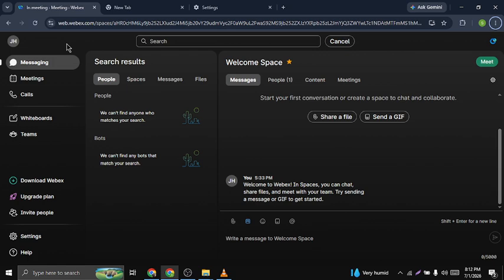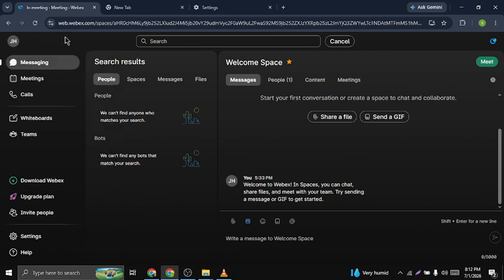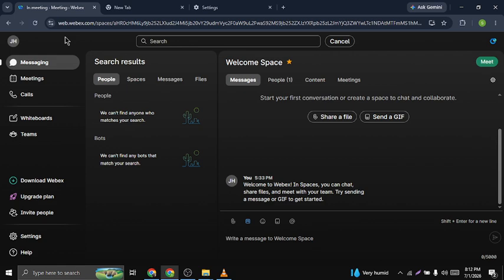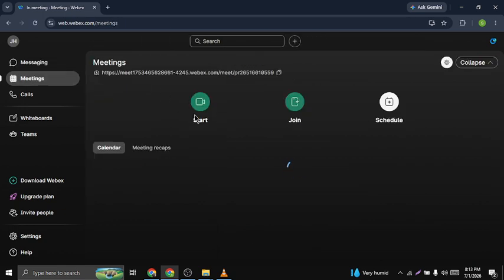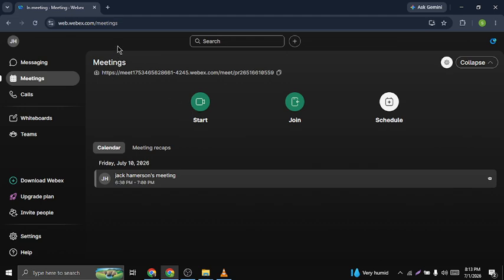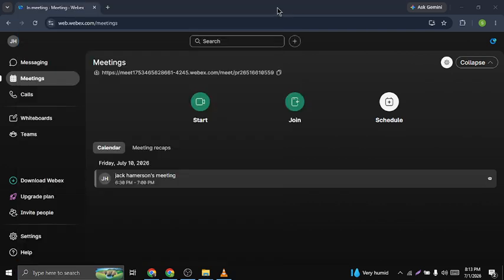How to Fix Cisco Webex High CPU Usage Full Guide 2026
How to Fix Cisco Webex High CPU Usage Full Guide 2026 is your complete troubleshooting tutorial for reducing excessive CPU usage and improving the performance of Cisco Webex during meetings and everyday use. In this detailed 2026 guide, you'll learn the most common causes of high CPU usage, including outdated software, multiple background applications, demanding video settings, hardware limitations, corrupted temporary data, and system configuration issues. This step-by-step tutorial walks you through practical solutions such as updating Cisco Webex, optimizing Windows settings, adjusting video and meeting preferences where appropriate, managing background processes, checking system resources, and improving overall application performance. You'll also discover useful prevention tips, performance optimization techniques, and best practices to help keep CPU usage under control during video calls, screen sharing, webinars, and team collaboration. While this guide primarily focuses on Windows, many of the troubleshooting methods are also relevant for Mac, Android, iPhone, and supported web browsers where applicable. Whether you're experiencing system slowdowns, noisy fans, overheating, or reduced responsiveness while using Cisco Webex, this beginner-friendly tutorial helps you identify the cause, apply effective fixes, and achieve a smoother, more stable meeting experience throughout 2026.